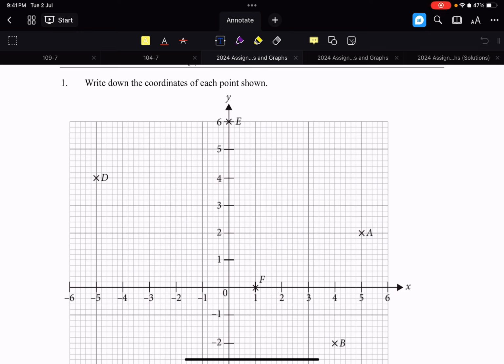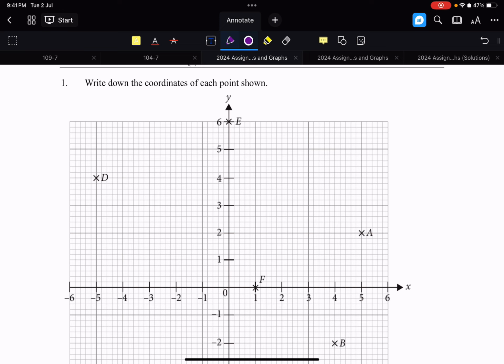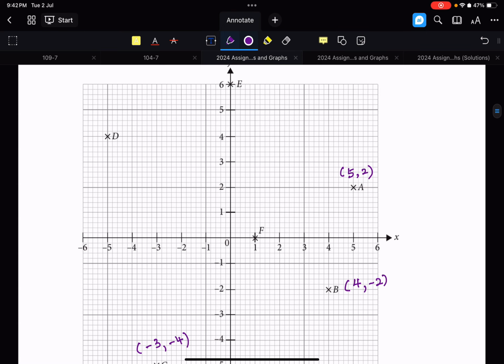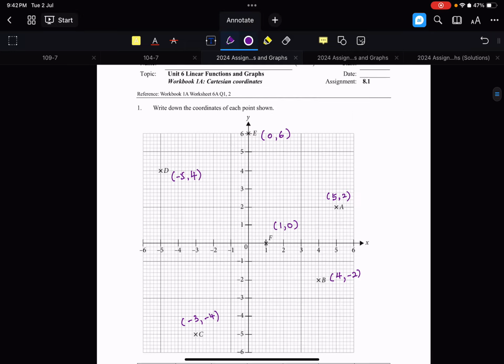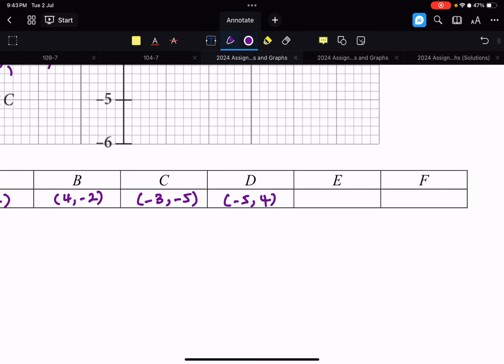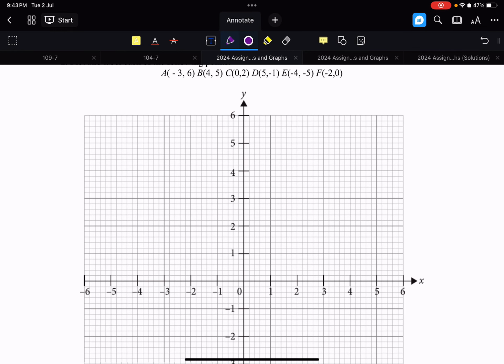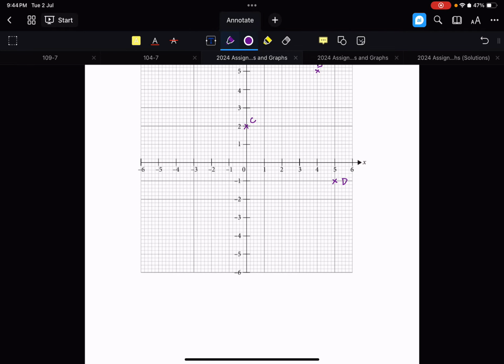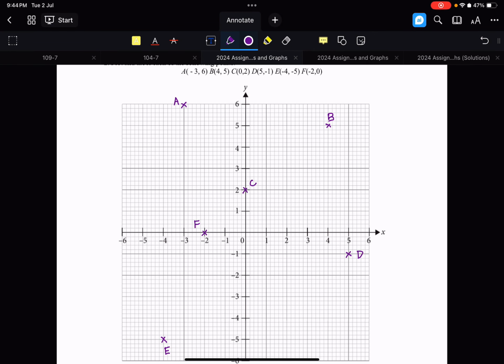(Math) S1 Assignment 8.1